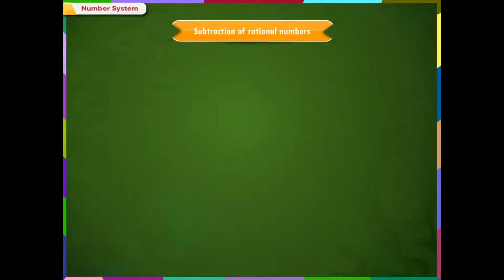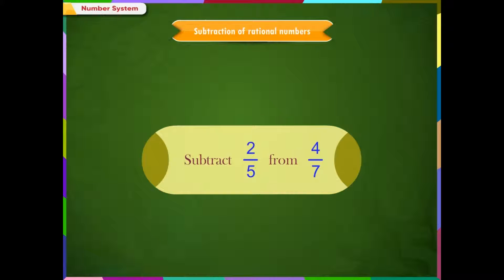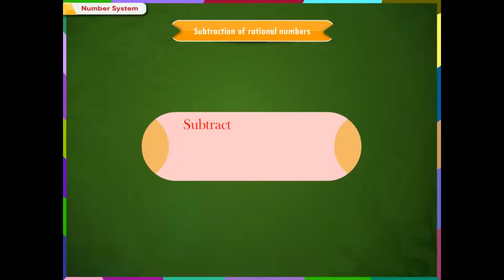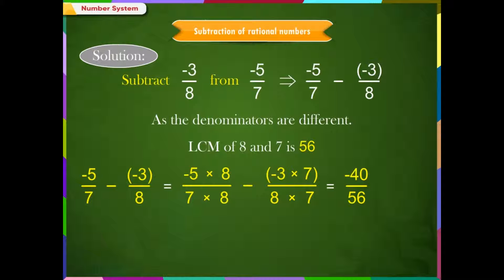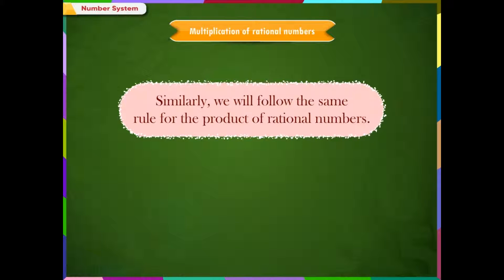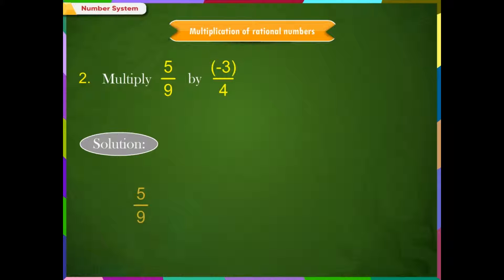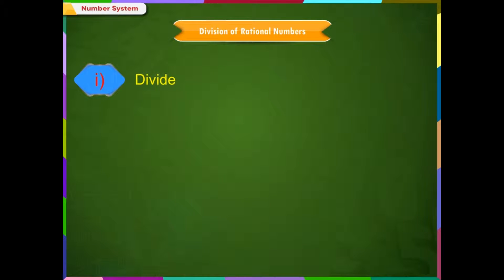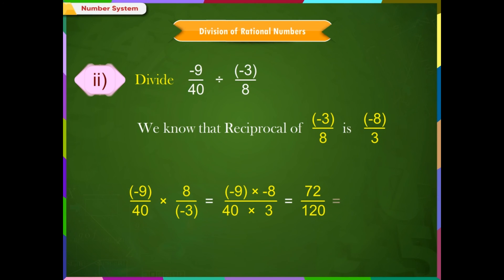Operations on Rational Numbers (Subtraction, Multiplication and Division) class-7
This video on mathematics subject from Kriti Educational Videos explains concept related to rational numbers. It explains about the methods the way operations like subtraction, multiplication and division can be applied on rational numbers. This video is suitable for class-7.
Contents of video:
1. Subtraction on Rational Numbers
2. Multiplication on Rational Numbers
3. Division on Rational Numbers